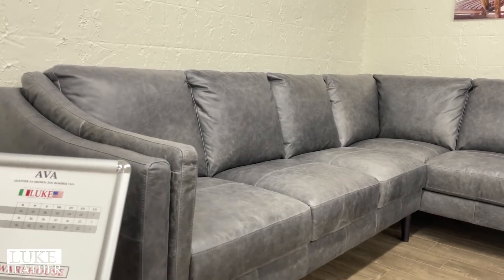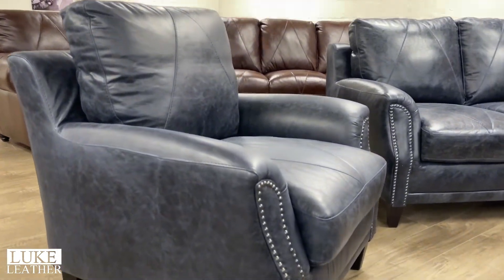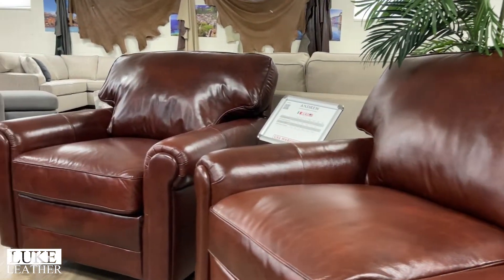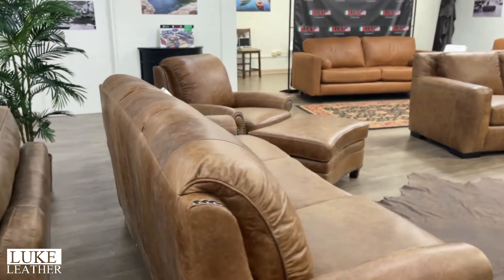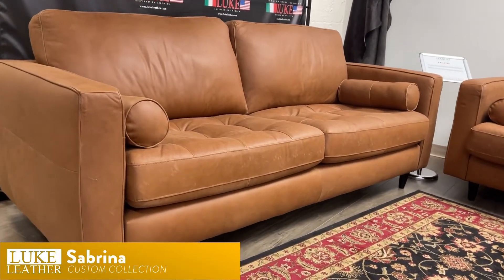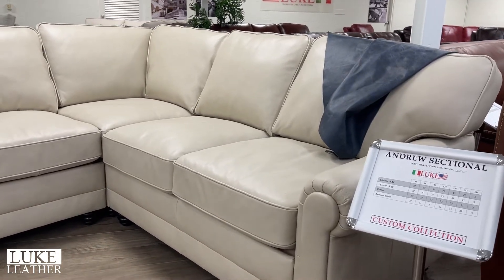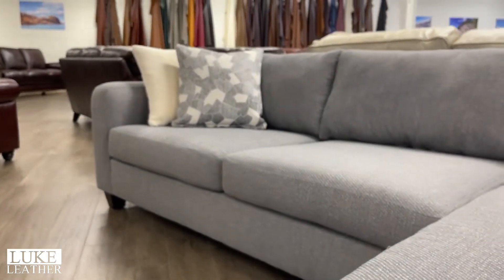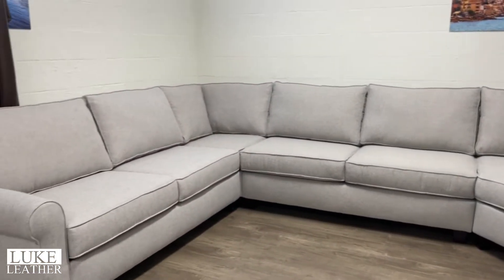High Point Fall Furniture Market 2021 | Luke Leather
Scott Davis, President, and CEO of Luke Leather shares what is in store at the 2021 High Point Fall Furniture Market.

Visit Luke Leather's Showroom at 401 South Wrenn Street High Point, NC.

Discover What Matters at lukeleather.com.
Share your experience with lukeleather!
Like Luke Leather on Facebook
Follow Luke Leather on Instagram
Follow Luke Leather on Twitter